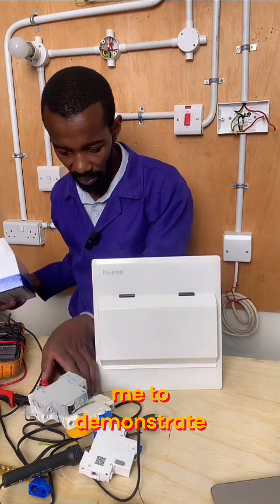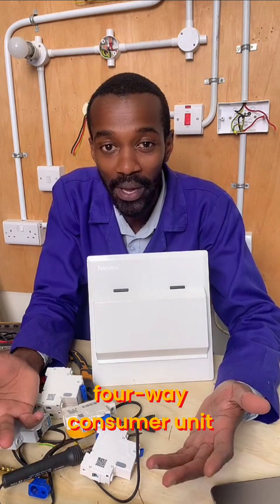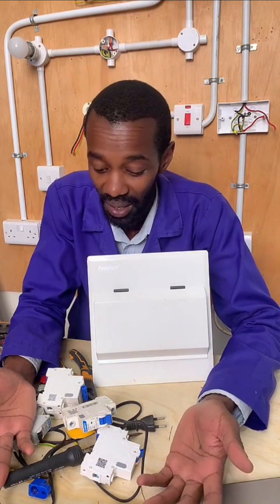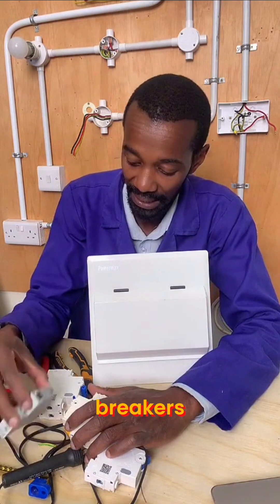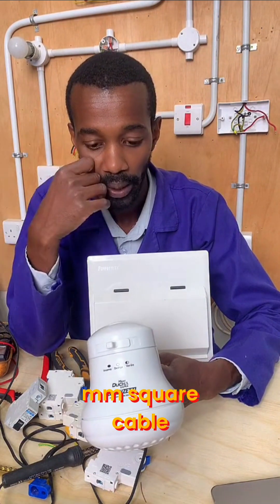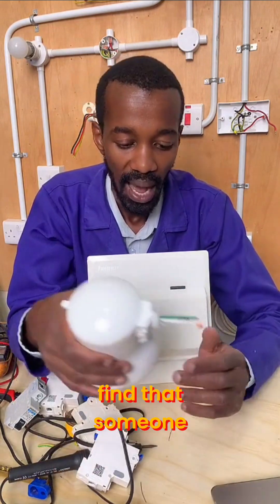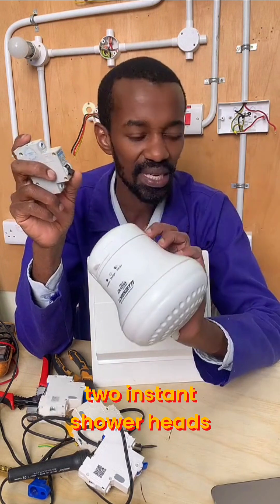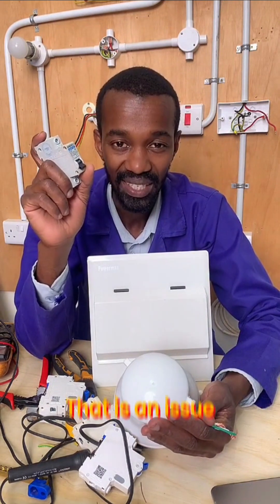Electrician's Warning: Instant Shower Head Mistakes!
Discover why electricians often advise using four-way consumer units, even in larger homes. Learn about the potential dangers of connecting multiple instant shower heads to a single circuit breaker. Join Top Boss community for more tips!